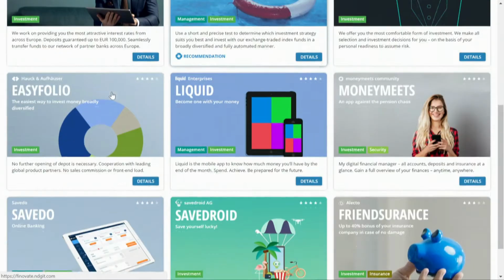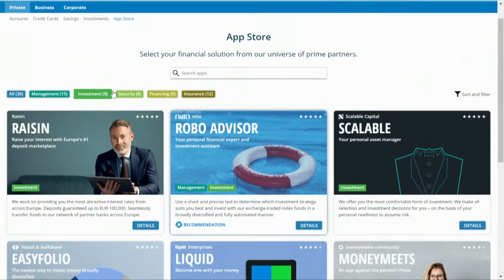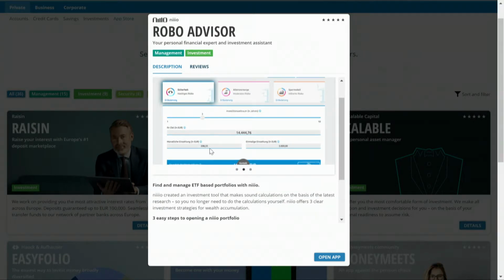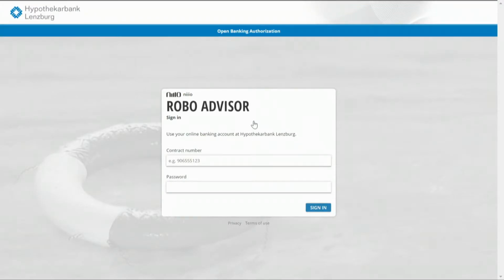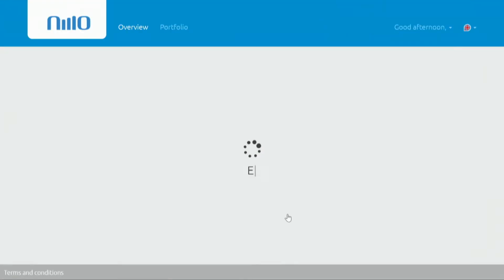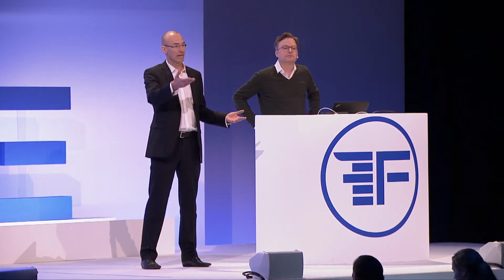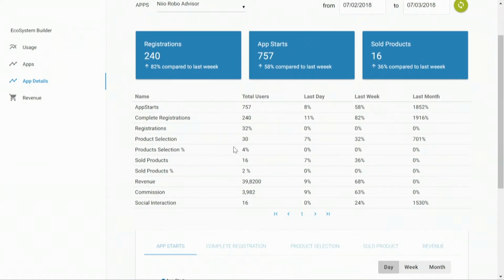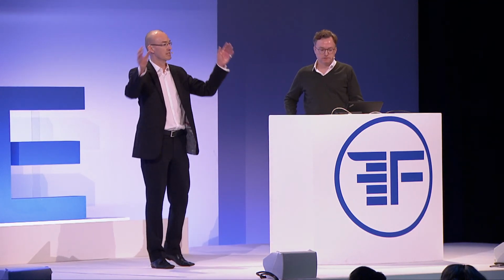FinovateEurope 2018 / NDGIT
NDGIT presented at FinovateEurope 2018. How they describe themselves: NDGIT was founded in 2016 as the 1st API-Platform dedicated for banking and insurance. The micro-service based middleware connects banks and fintechs with an out-of-the-box PSD2 solution, Open Banking Platform, Fintech Marketplace, Ecosystem Builder, as well as a Banking Enabler for digital companies.

How they describe their product/innovation: The NDGIT Ecosystem Builder is the cutting-edge product to extend PSD2 and Open Banking offerings in banks. Based on the NDGIT Open Banking platform, it enables banks to establish “application stores” to offer their fintech/partner network to their clients. Thus it provides an attractive frontend with an overview of all applications implemented in the banking portal, an SSO connection to each fintech, a secure data integration with the bank systems and final analytics on the interactions incl. billing and next-best offer recommendations for other services.